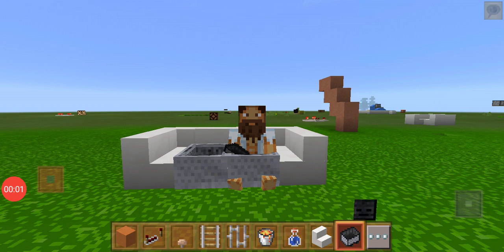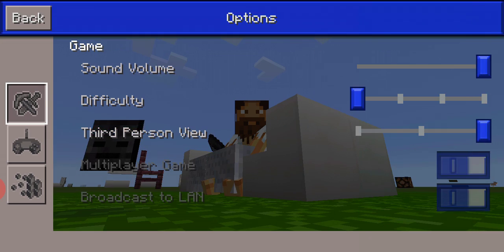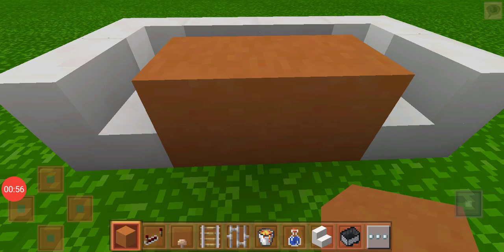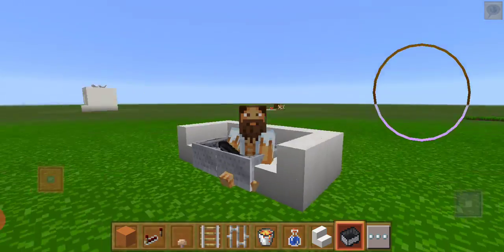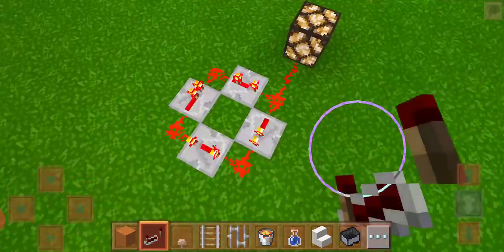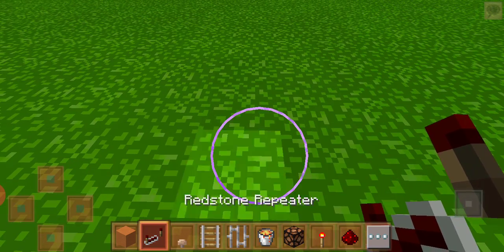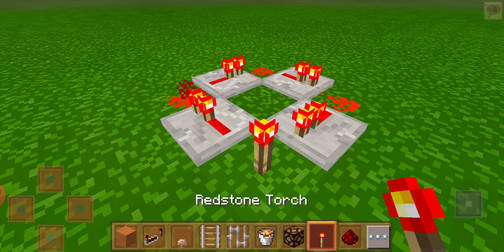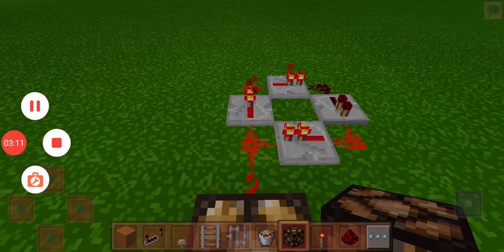Working sofa and infinite loop in craft palace pro